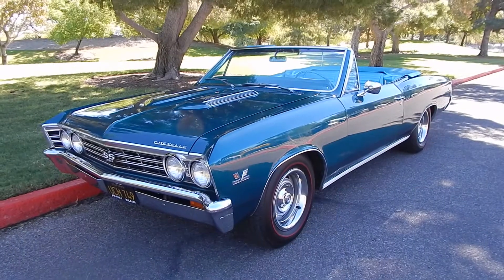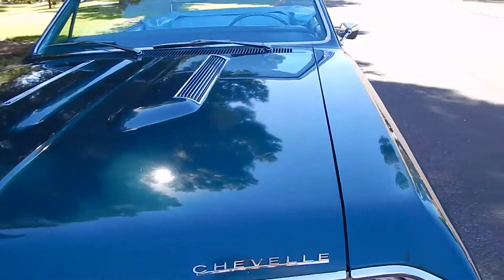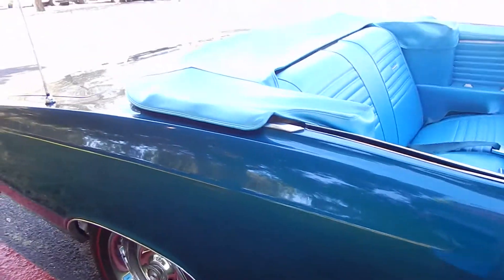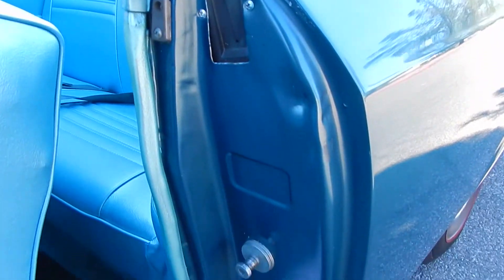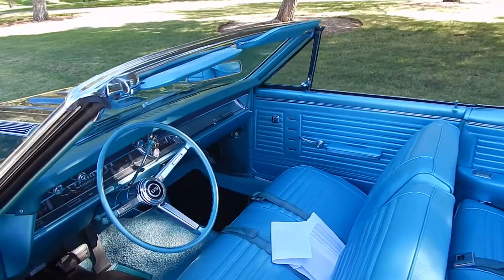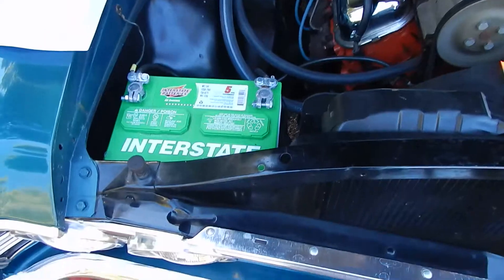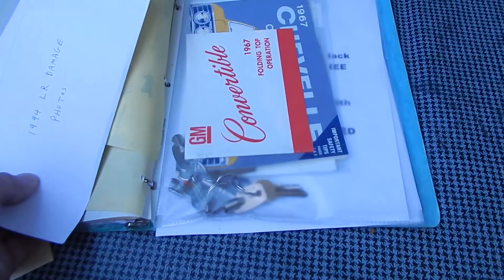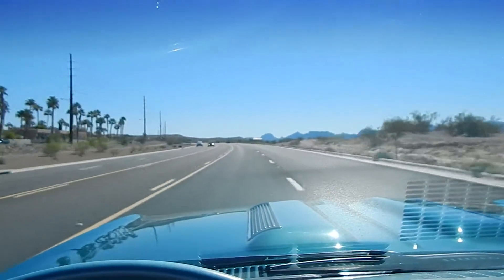1967 Chevrolet Chevelle SS 396 Convertible (Sorry Sold)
1967 Chevrolet Chevelle SS 396 Convertible. (Sorry Sold) More photos and details